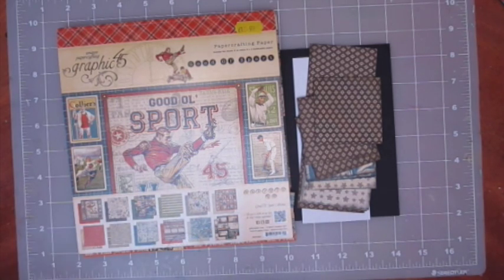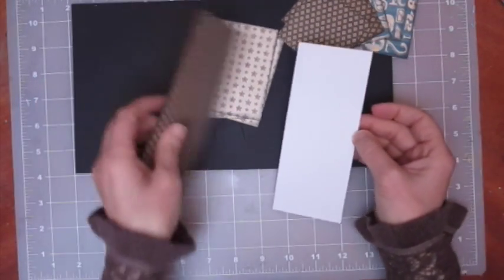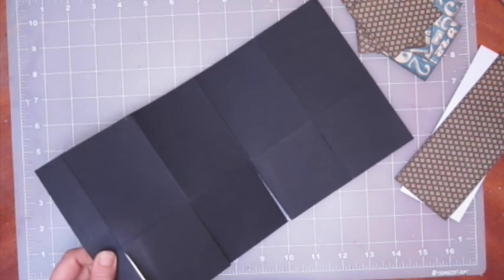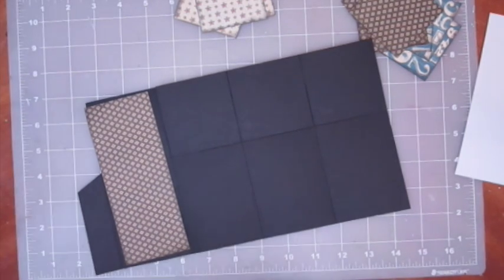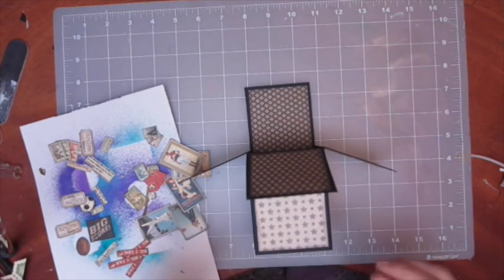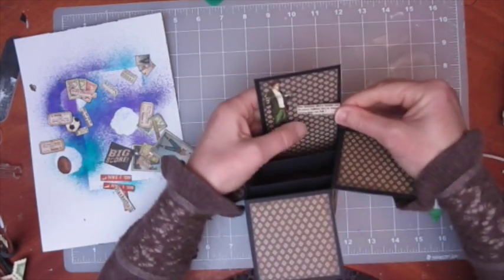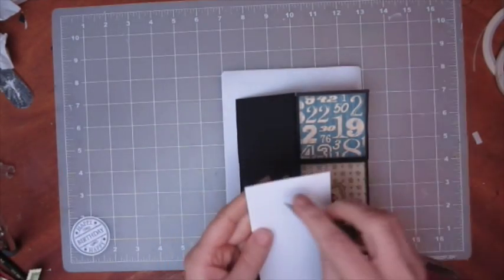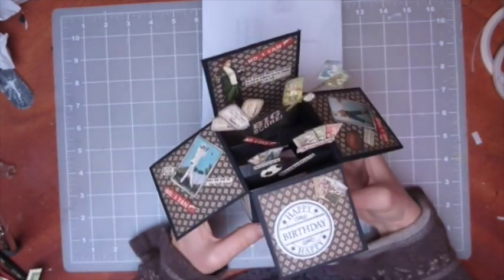Guy Card Collab Video Hop: Masculine Box Card: Card # 34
We have put together quite the group of YouTubers to hopefully inspire your Guy themed cards! Just in time for Father's Day 2016 and perfect for the men in your life.
There will be 26 videos starting May 23rd through June 5th. We will do this hop style, so you will watch the first video on Maymay Made It's Channel then you will hop to the others using the description box to see who is next.
The contest is super fun, each creator will name a tool from their dad's tool box using the alphabet to keep us straight. You can start a list on your paper A thru Z and each time you catch a video write down the tool mentioned in the video. In the last video (Gareth's) there will be a link to a giveaway, you will list the tools you collected to be entered. Open internationally to persons 18 years and over.